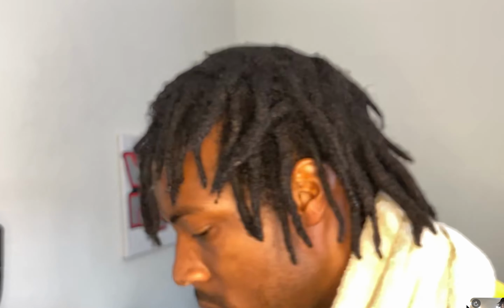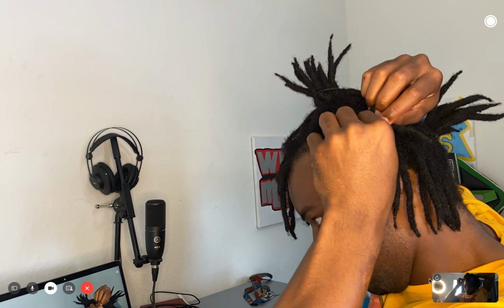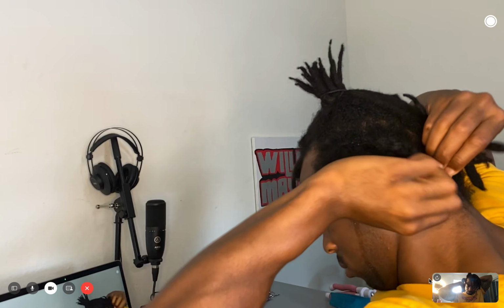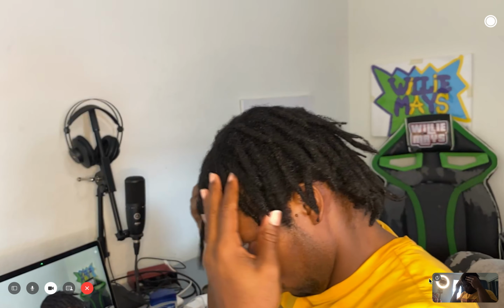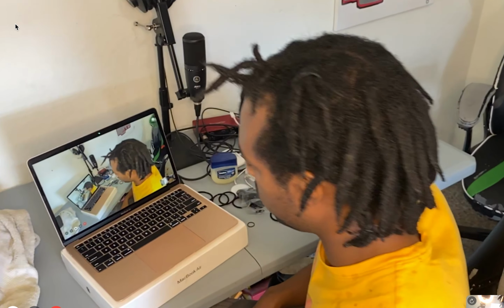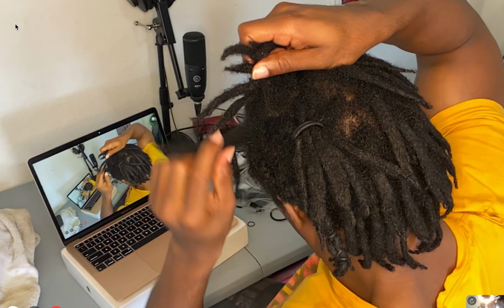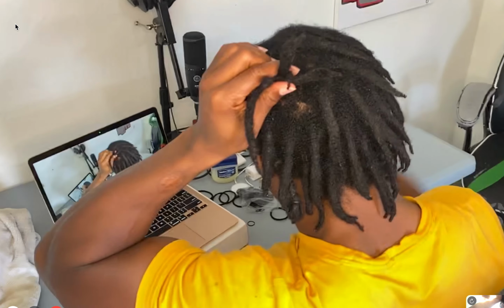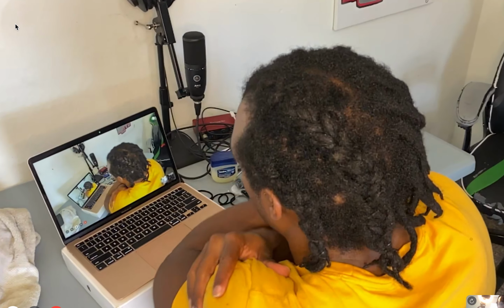How To Braid Your Locs Into CornRows Yourself